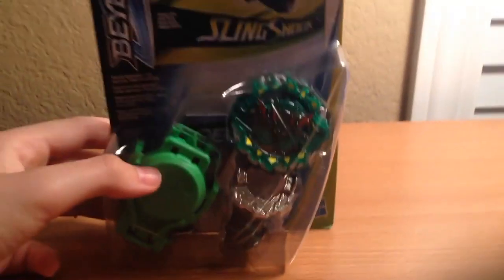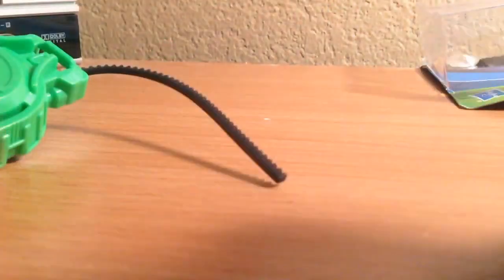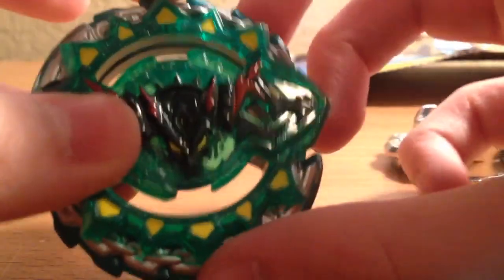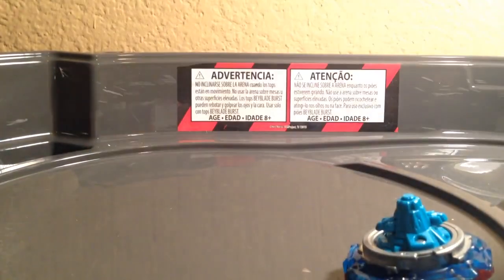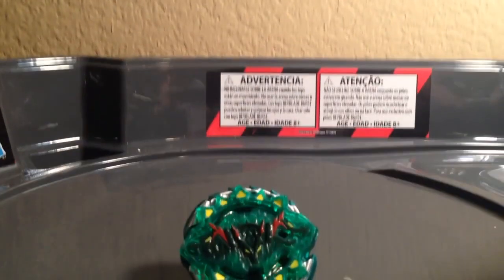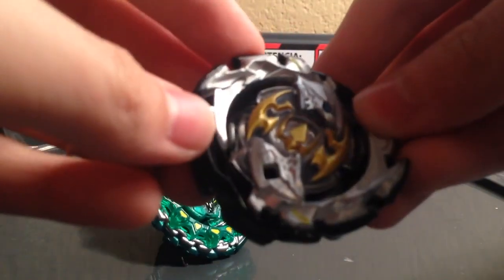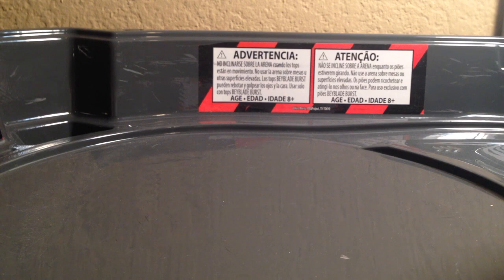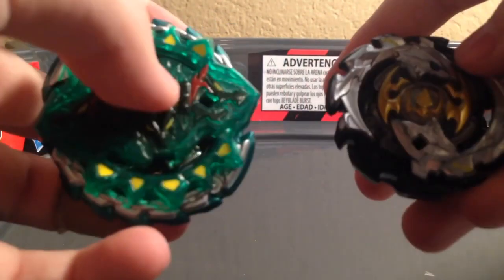Beyblade Burst Turbo: Hazard Kerbeus K4 7.At-S Starter Review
This Video is a Product Review of The Hazard Kerbeus K4 7.At-S Starter From Beyblade Burst Turbo Where I Discuss The Features of The Product and Give My Thoughts.
What Do You Guys Think About Hazard Kerbeus?